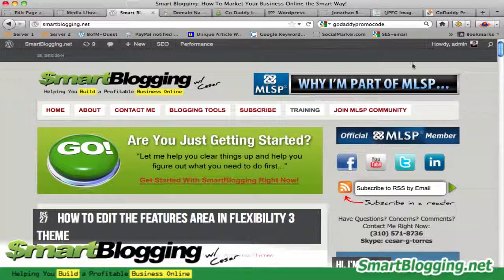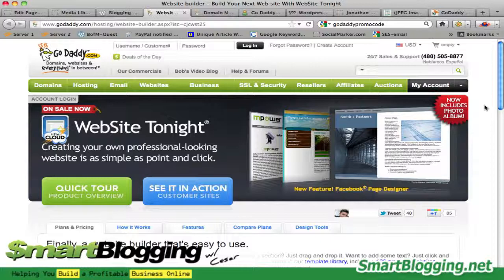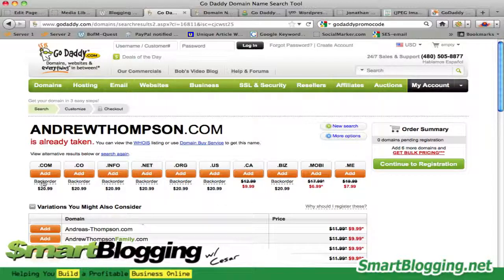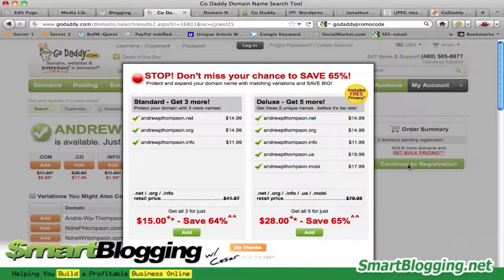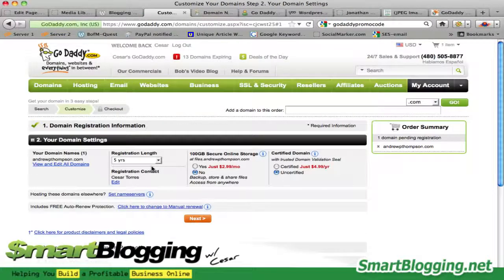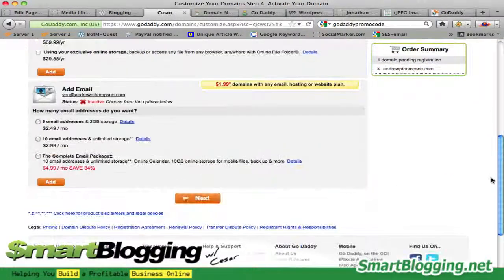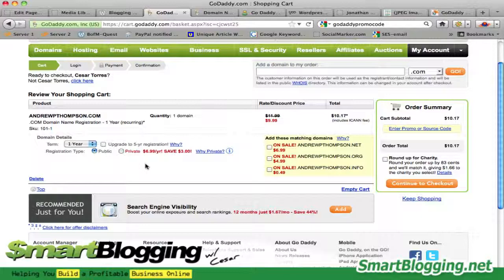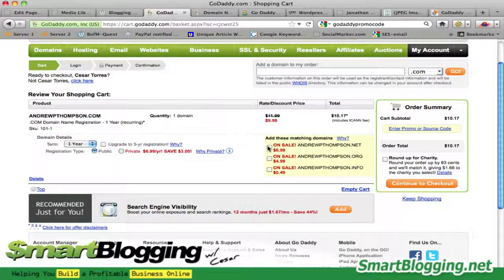How to Register Your Domain Name with GoDaddy